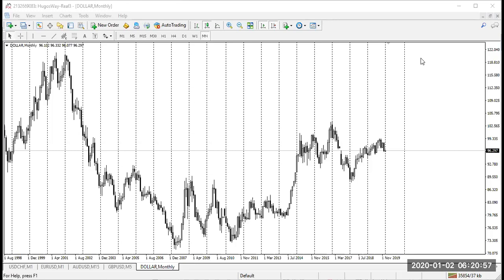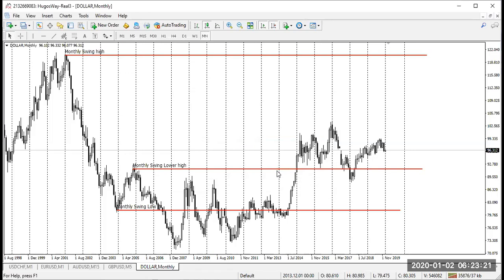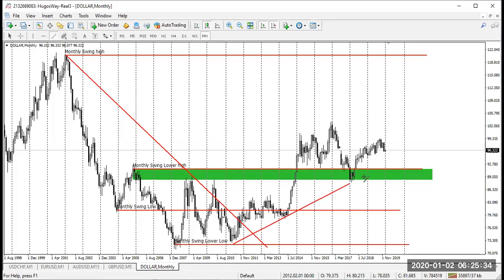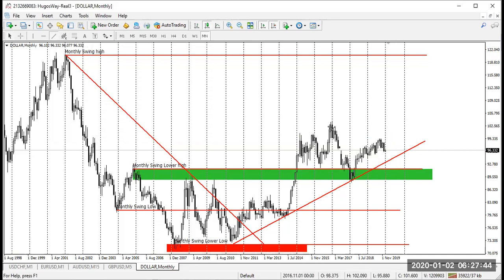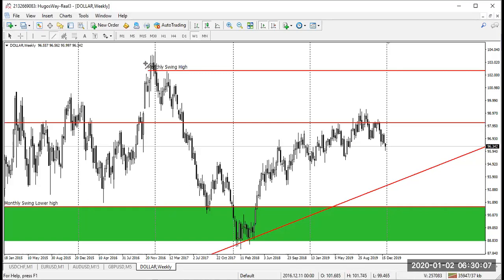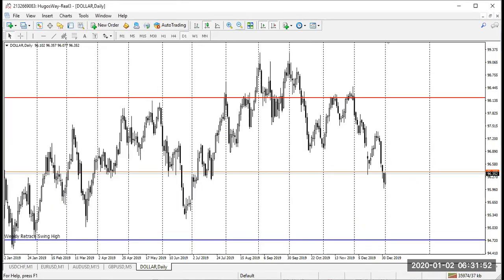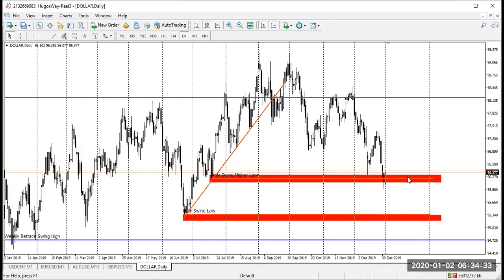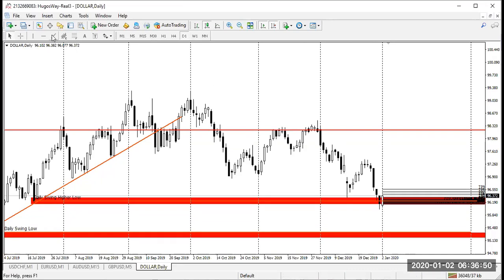Urban Genius breaks down the DXY for the first Quarter of 2020 - Fx Education